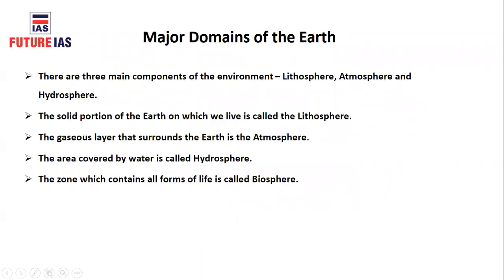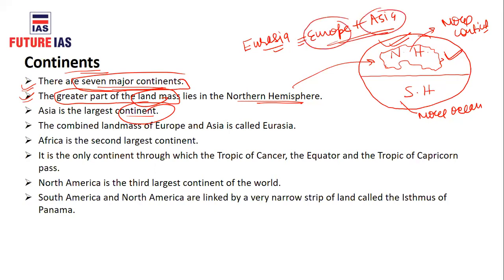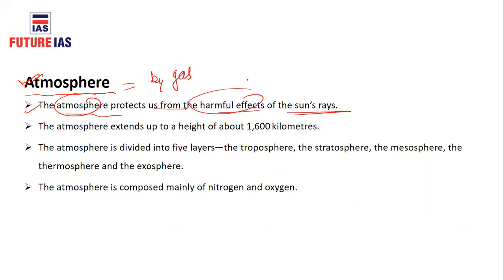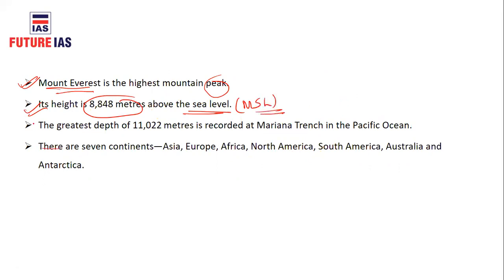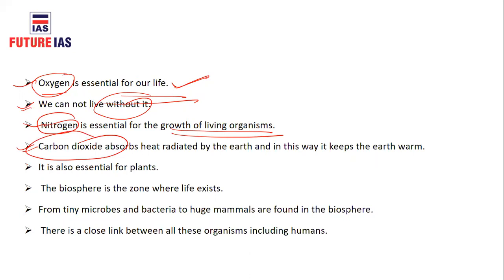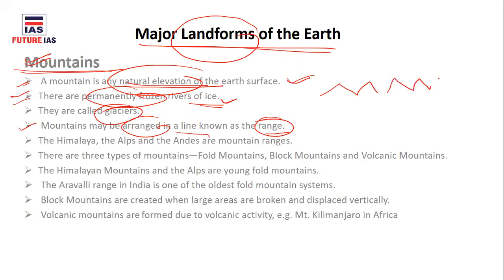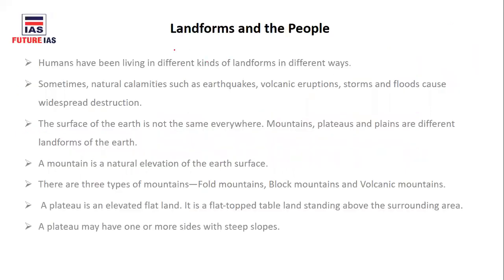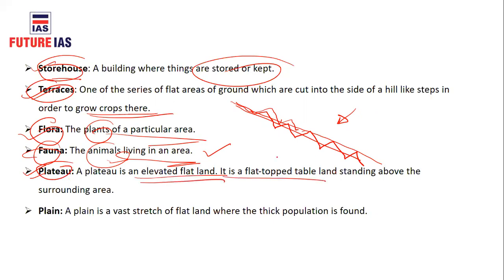NCERT Lecture 9